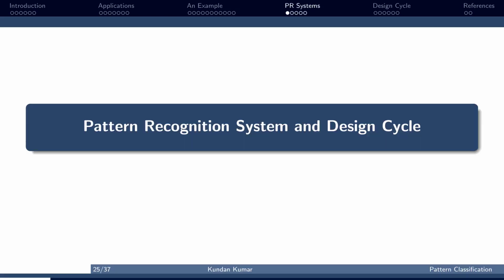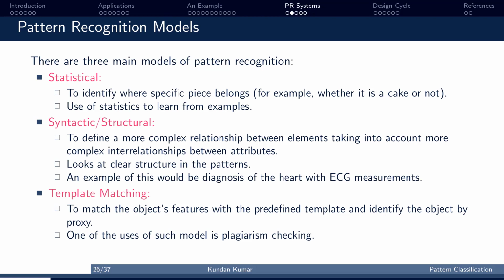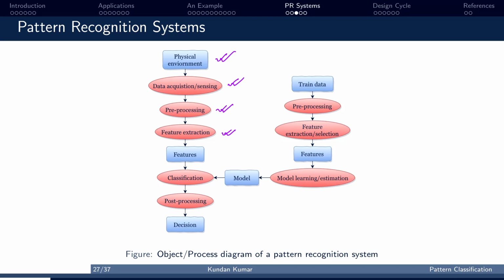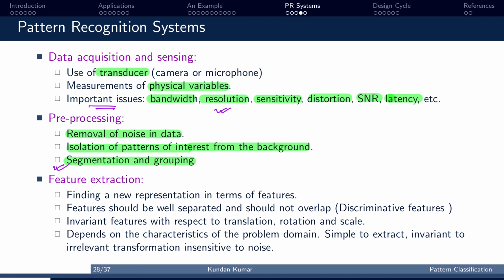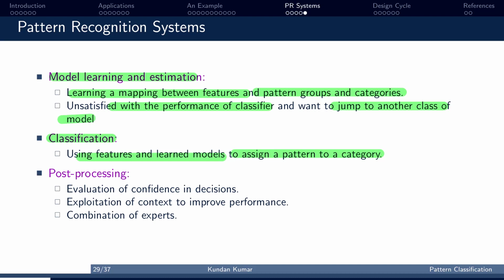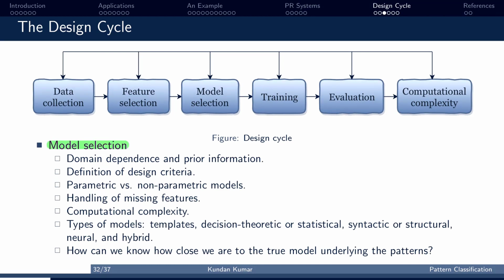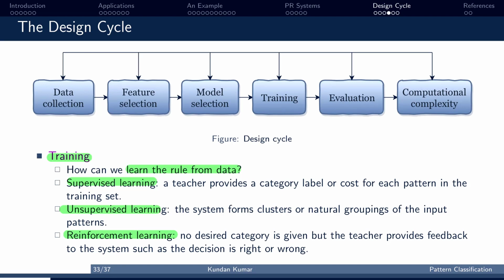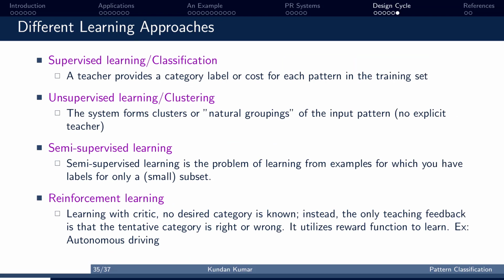Lec03: Introduction To Pattern Classification || Part 3